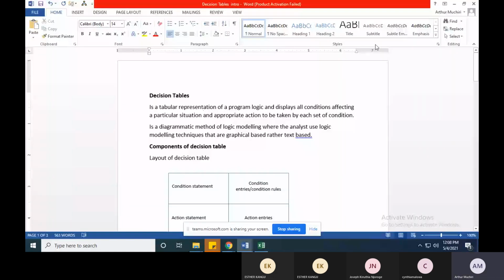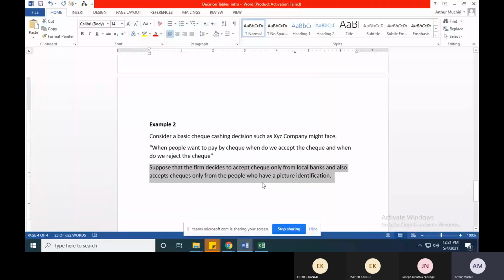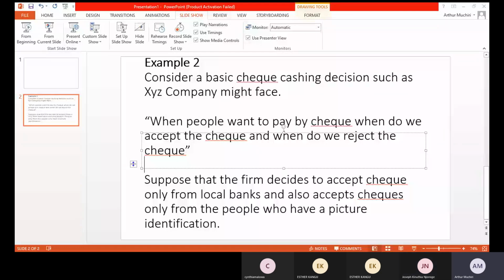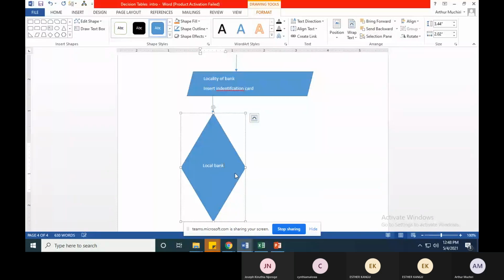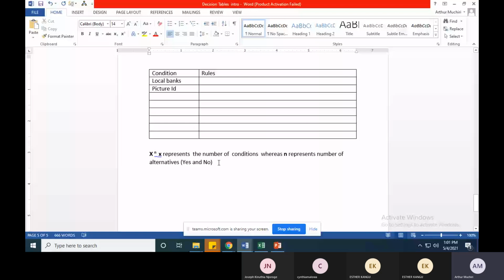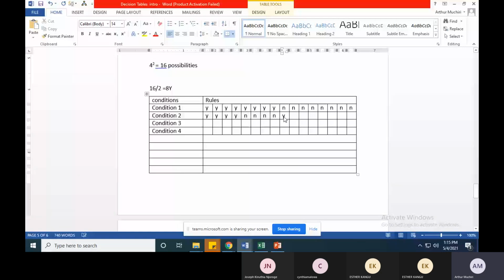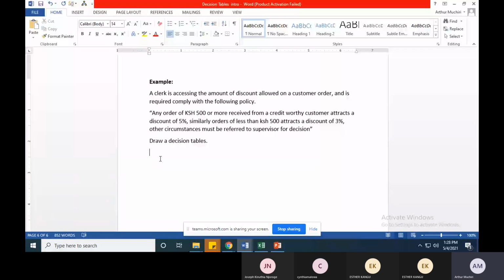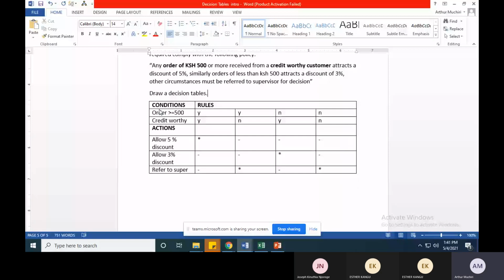Decision Tables Part B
Program Design Tools